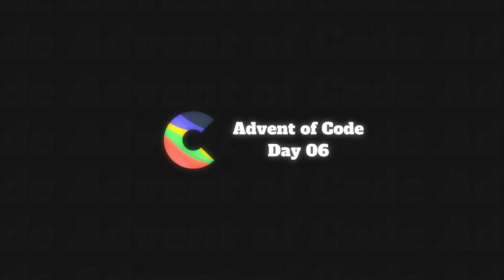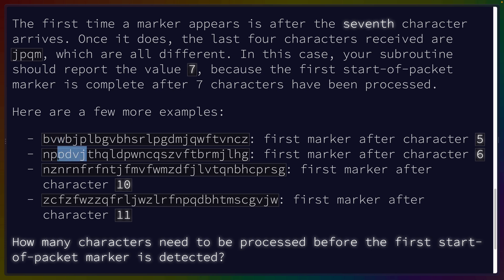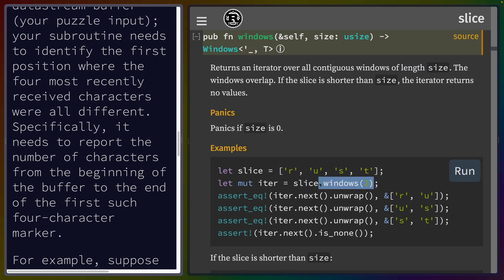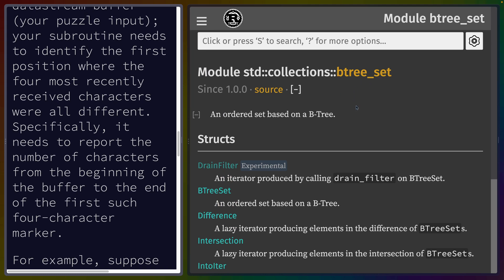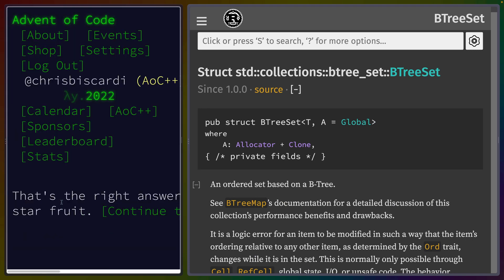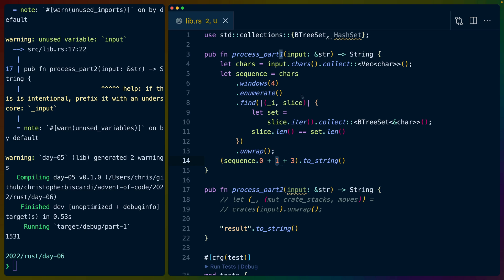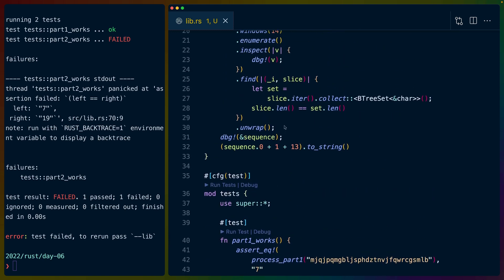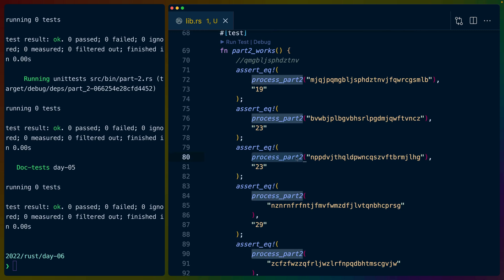How do you find unique subsequences in a string? | Advent of Code 2022 Day 06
Why didn't windows exist on a string slice? you ask. It's because string slices *are* slices, but they're more specific versions of slices, so they don't support all of the functions generic slices do. Specifically, to have .windows() on &str we'd have to answer the question: "what are we iterating over". While I wanted that to be chars in the video, it would be totally reasonable for it to be bytes as well. Strings Are Complicated Datastructures, and what we put in them can be represented in many different ways.